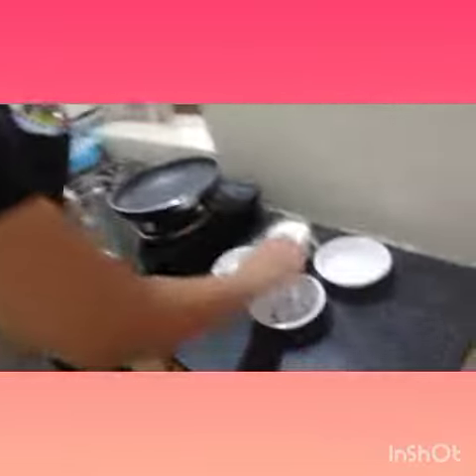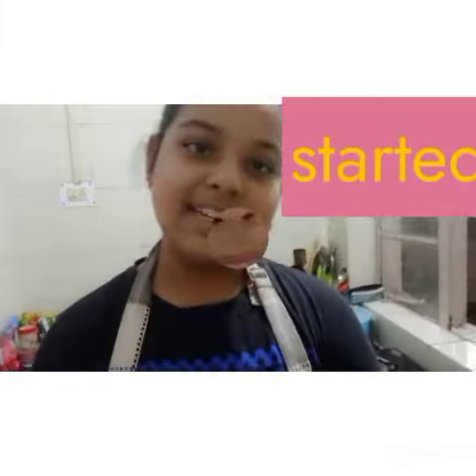Making Malai kulfi at home#simple recipe#mridula'sfuntime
Hi Friends. Thank you for encouraging me.
In this video we shall learn to make Malai Kulfi at home.
Ingredients
1.Milk-200ml
2.Sugar-4 tsp
3.Cardamom Powder
4.Milk powder-2 tsp
4.Dry fruits-as per your requirement.
Please do it under parent's supervision.